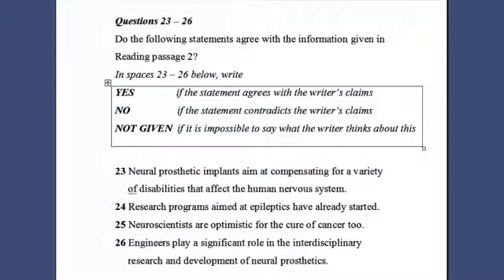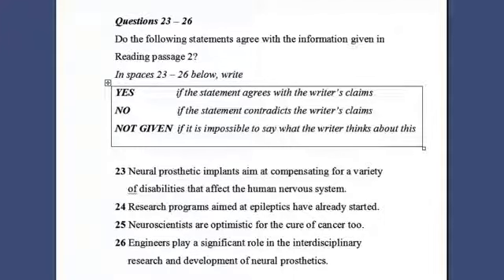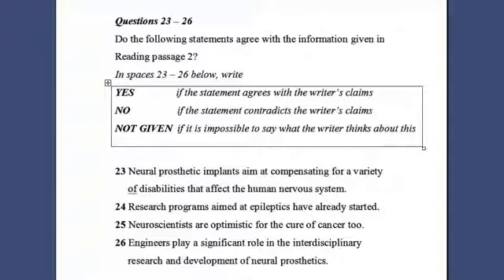American Council (IELTS Reading)(4)